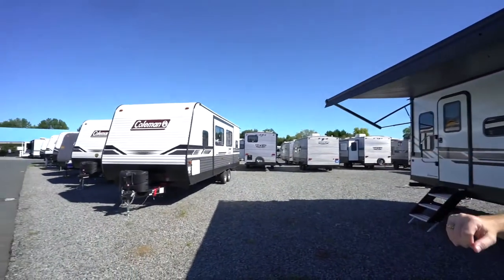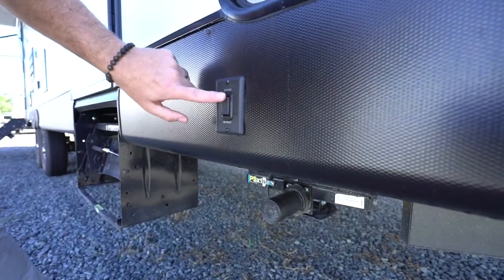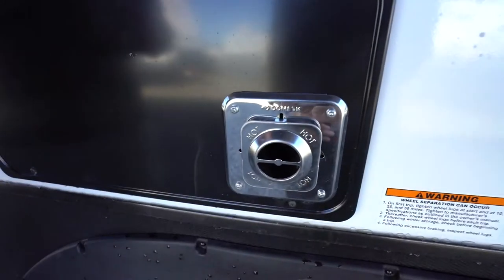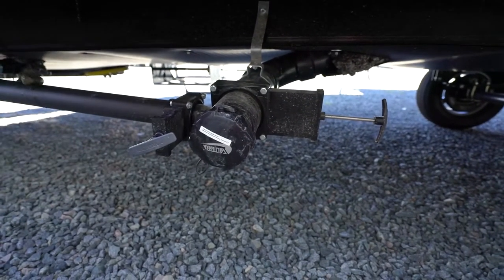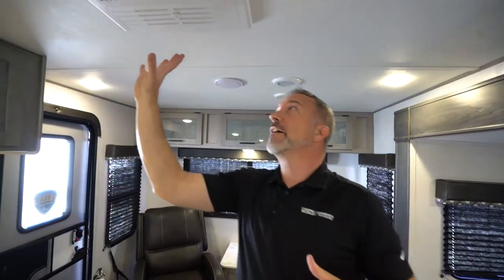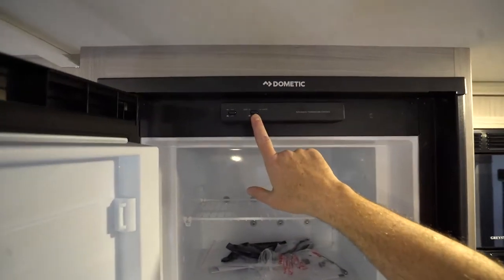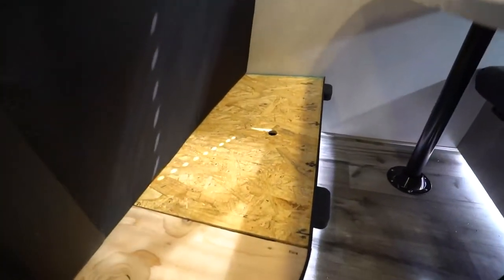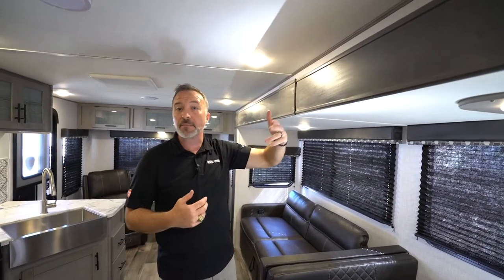Meet Your New Travel Trailer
Chris Young gives a breakdown of everything you need to know about owning a new travel trailer.

TIMESTAMPS
0:00 - Intro
0:48 - Front Features (Power Jack or Hand Crank)
1:15 - Propane Tanks
3:01 - Passenger Storage and Solar Prep
4:20 - Stairs and Awning
5:38 - Water Heater, TV Mount and Fresh Tank Fill
7:38 - Axels and Tires
9:18 - Rear Stabilizer Jack and Power Service
10:09 - Slides
10:28 - Terminations
10:25 - External Shower
12:12 - Command Panel
14:05 - Interior of Travel Trailer
14:40 - Air Ducts and HVAC
15:32 - Kitchen
18:20 - Living Area
20:44 - Dinette
21:07 - Bathroom
22:40 - Bedroom/Bunk Room